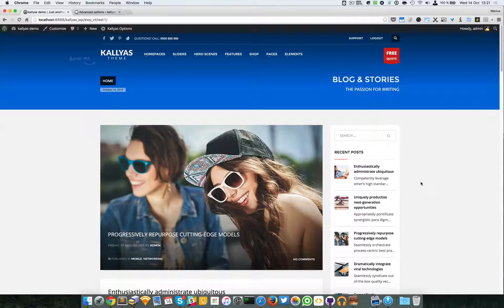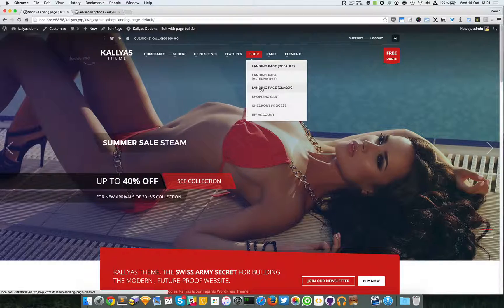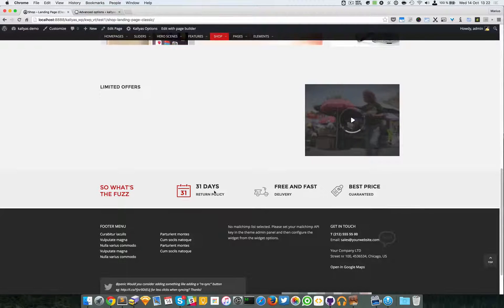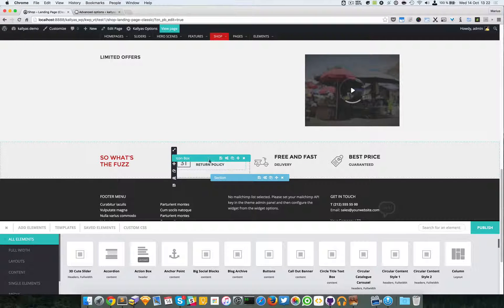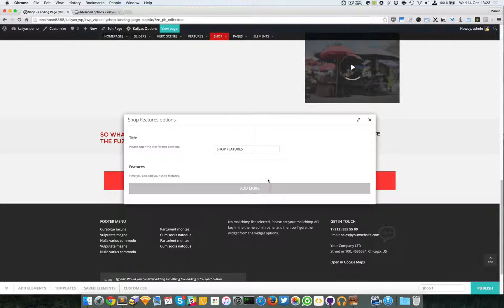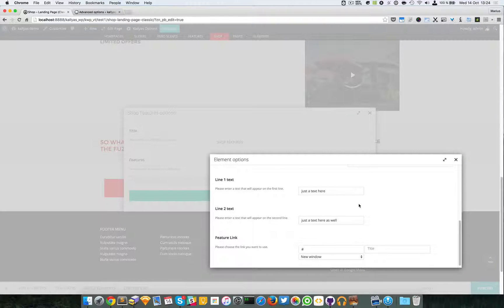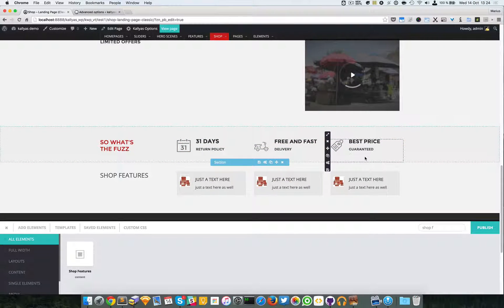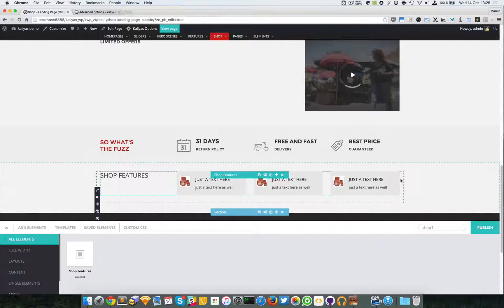Shop Features (Page Builder Element in Kallyas WordPress theme v4.0 )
This video explains how to use the "Shop Features" element in Kallyas's Page Builder.